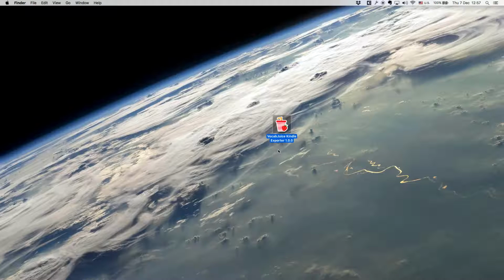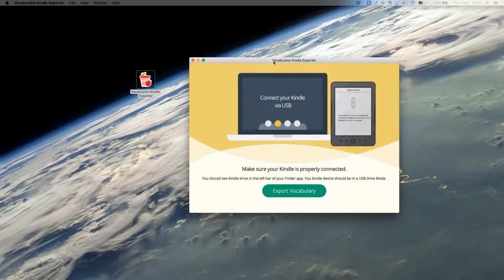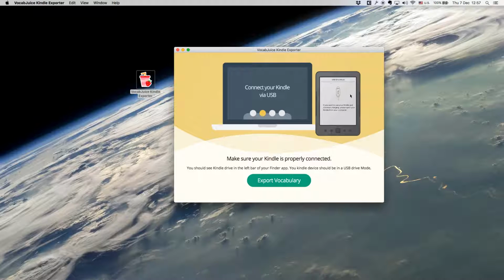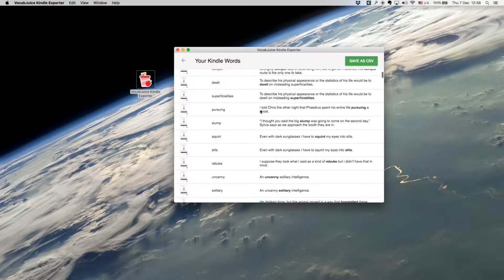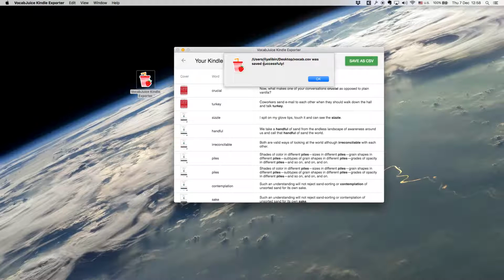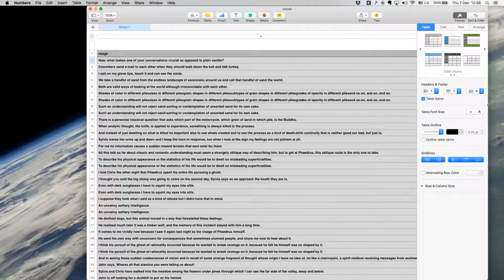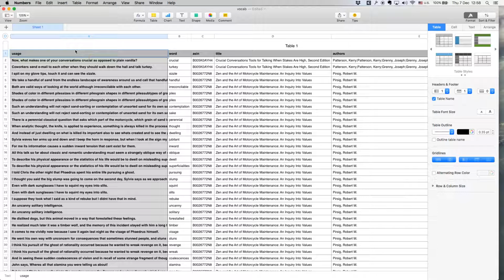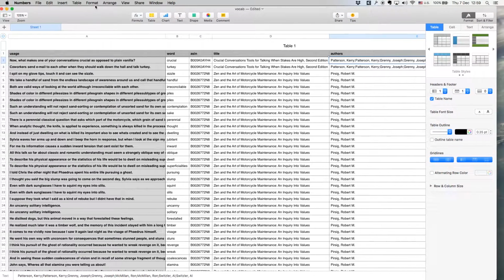How to export Amazon Kindle Vocabulary Builder to Mac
VocabJuice is an app that helps you to boost your vocabulary in a second language. It converts your Kindle translation lookups into flashcards on Windows, Mac, iPhone, and Android, allowing you to memorize new words quickly.